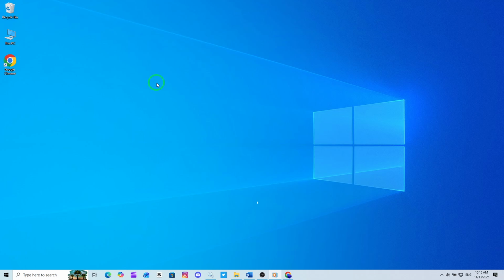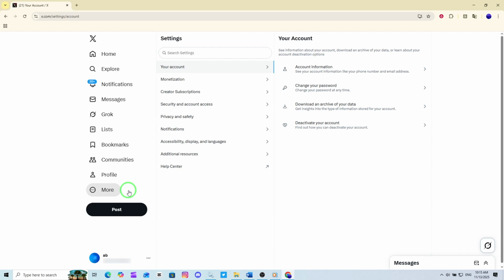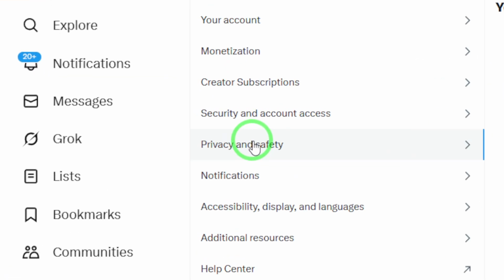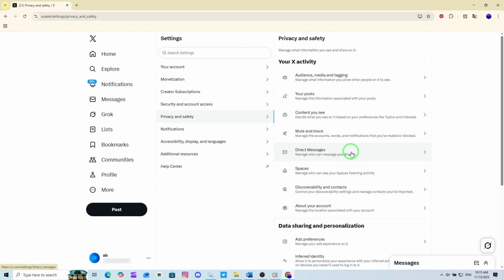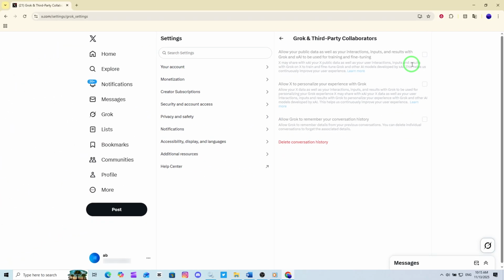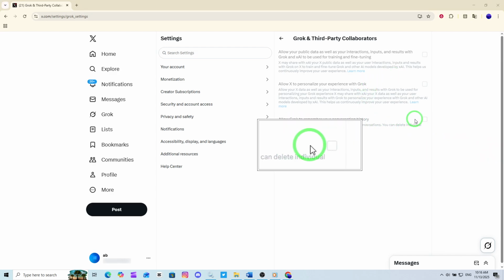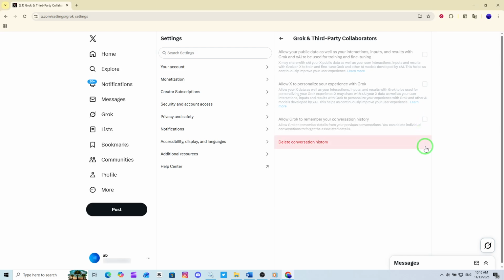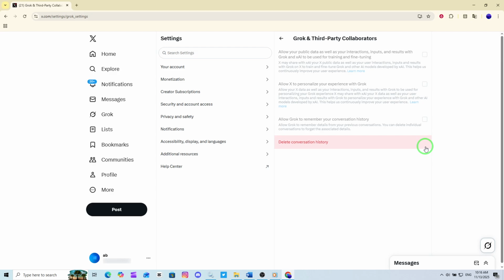How To Allow Grok Remembering Your Conversation History On X (Twitter) Web On PC (New Update)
Learn how to allow Grok to remember your conversation history on X (Twitter) Web. This quick tutorial shows you the latest method from the new update.

Follow these easy steps to turn the feature on and enhance your Grok experience on PC.

1. Open x.com

2. From the main menu, click More

3. Select Settings and privacy

4. Then Privacy and safety, click Grok & Third-party Collaborators

5. Check Allow Grok to remember your conversation history-
Timeline:
00:00 Start
00:12 How to do it
01:05 End